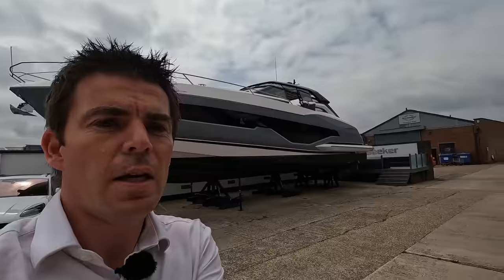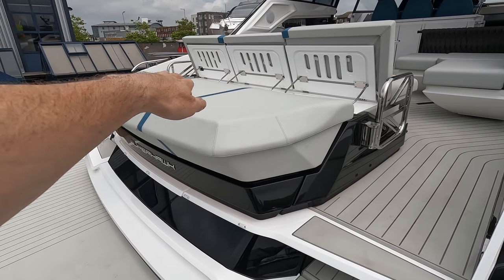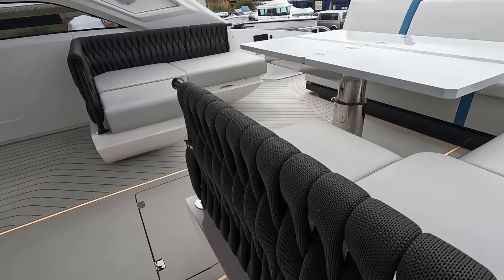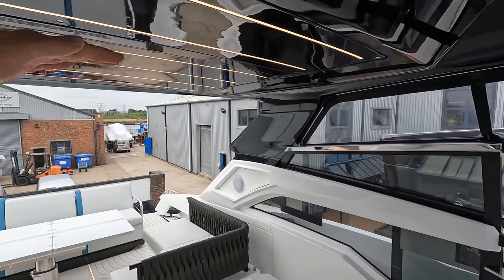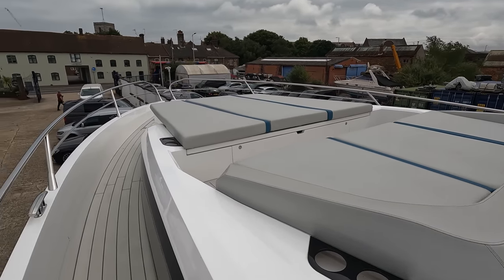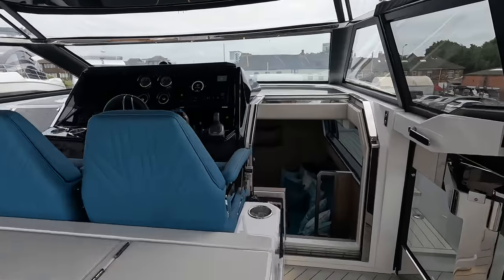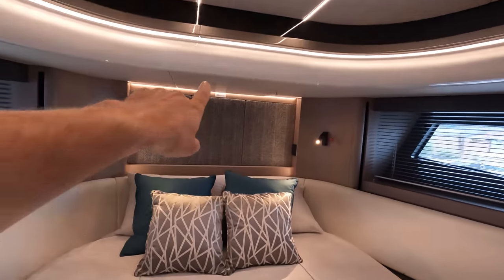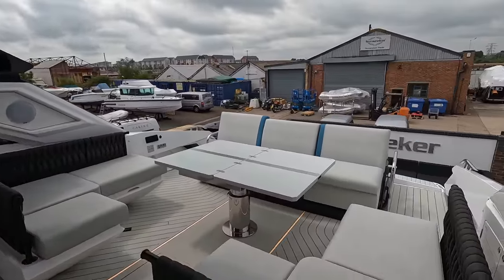New 2023 Sunseeker Superhawk 55 Full Detailed Tour - Available Now!!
Join James Lumley from Sunseeker Southampton on a full in-depth tour of this stunning brand new 2023 model Sunseeker Superhawk 55. Sunseeker Southampton (a part of the Sunseeker London Group) - 41 offices across 20 countries, we are the largest Sunseeker distributor in the world, covering the majority of the Mediterranean, Adriatic and Africa.

An amazing opportunity to beat the waiting list and get afloat this summer.

If you would like to know more, please get in touch directly.